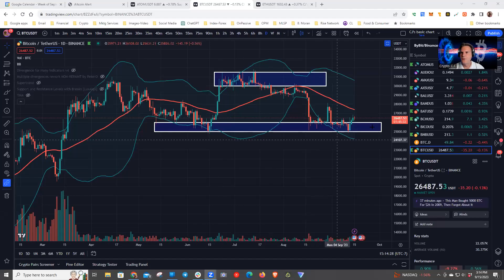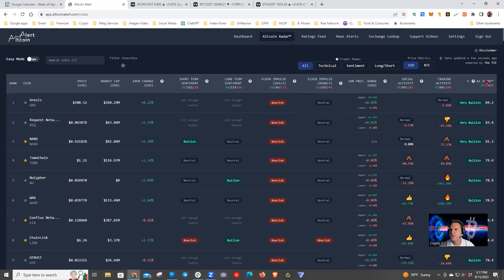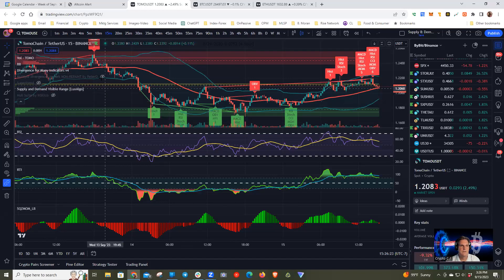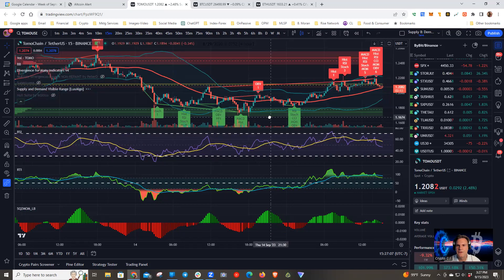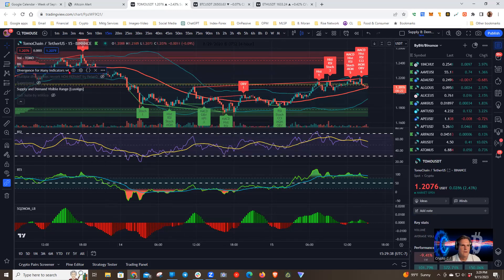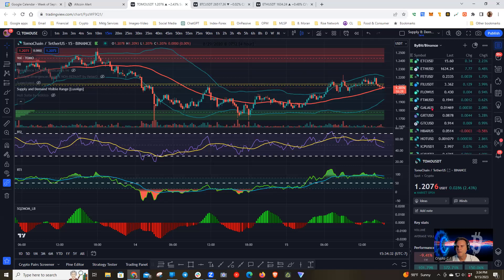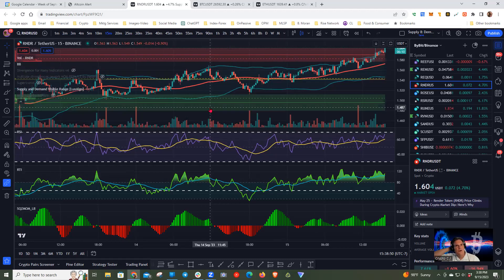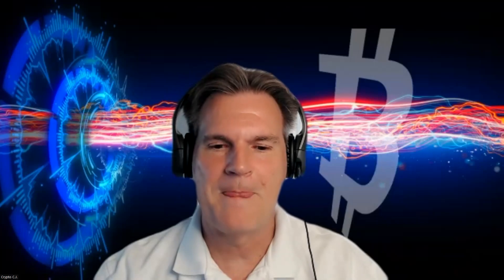Crypto C.J.'s Friday Afternoon Zoom (9/15/2023): Fast Day Trading Profits Using Altcoin Alert 💥📈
This is my Friday Afternoon Zoom call with my crypto trading friends from CryptNation's platform, Altcoin Alert. We talked the Bitcoin and Ethereum ranging mostly sideways. We also used Altcoin Alert to locate potential trades and set alerts (for both spot and leverage traders) based on indicators RSI, SuperTrend, Divergence, RTI, and Lux Algo's Supply and Demand range defining indicator. We also looked for potential short trades for the weekend.